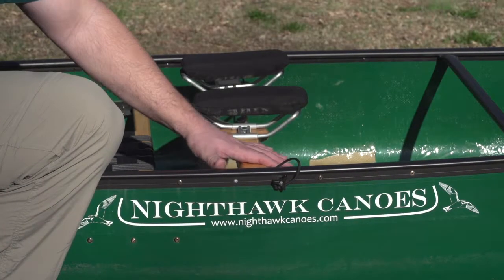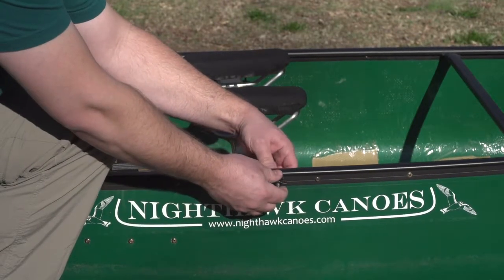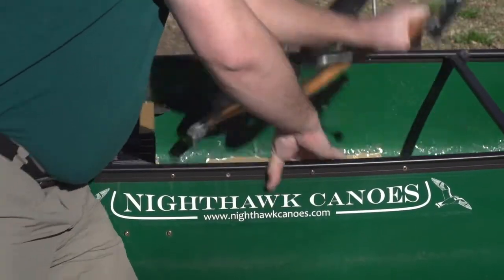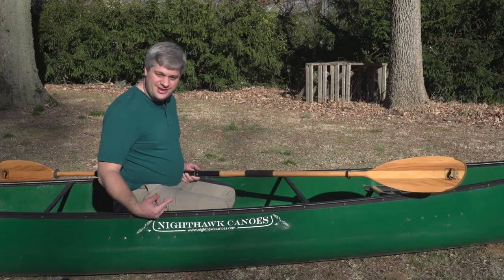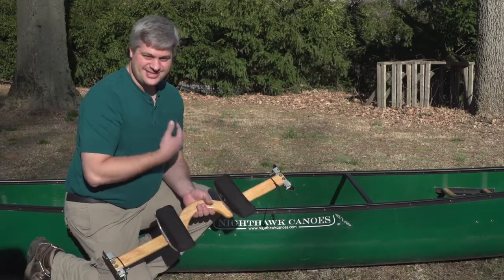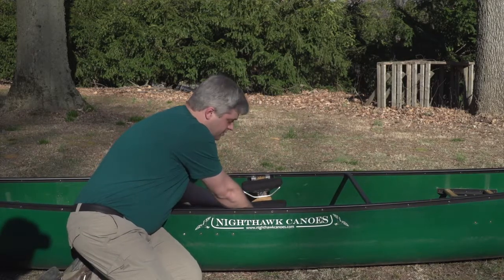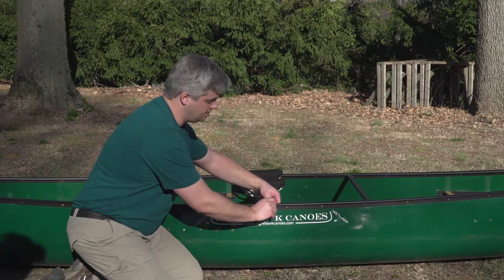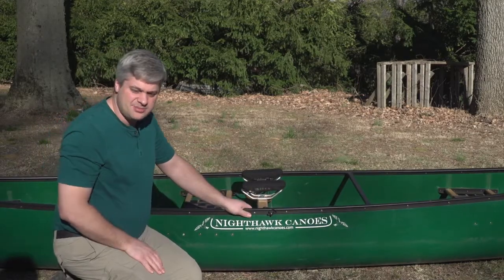Nighthawk Canoes, removable yoke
See how to use Nighthawk Canoes removable yoke option